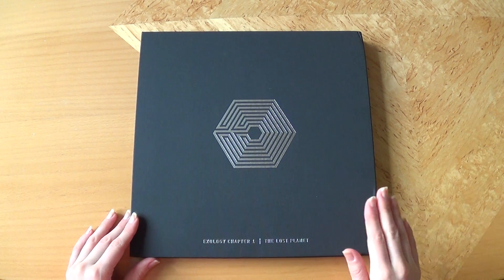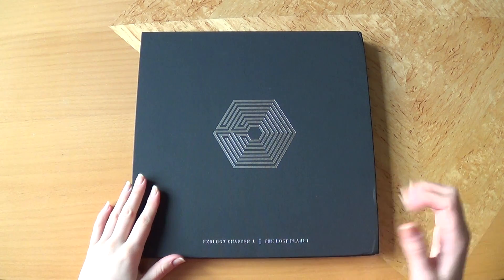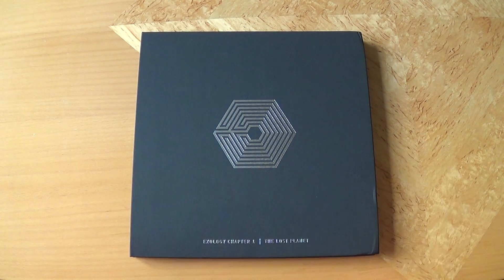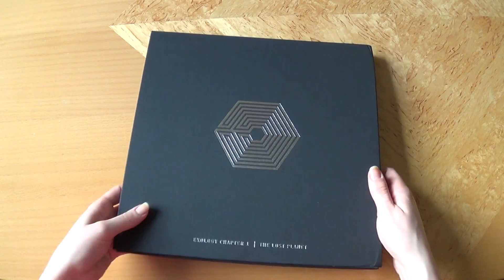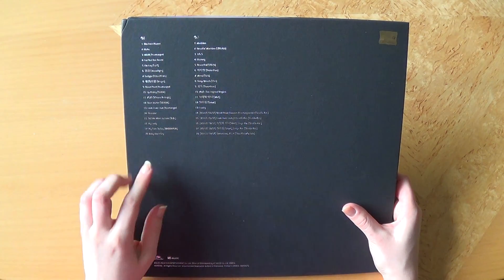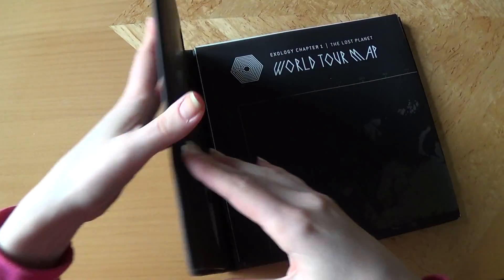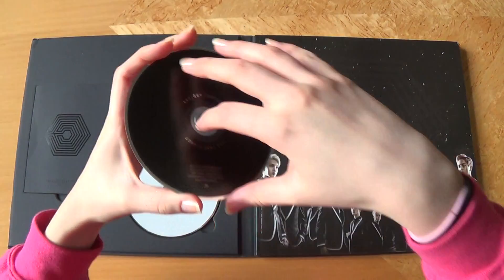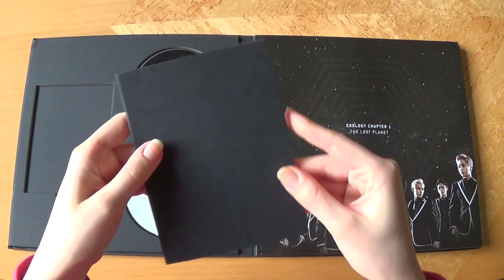Unboxing EXO 엑소 1st Live Album Exology Chapter 1 | The Lost Planet (Special Edition)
Unboxing/Review of Unboxing EXO 엑소 1st Live Concert Album Exology Chapter 1 | The Lost Planet (Special Version).
Bought from a local store in Paris.

The Album comes with 2 CD, Photobook, World Tour Map Poster and 10 Photo/Post Cards.

Tracks on the CD 1:
1. The Lost Planet
2. Haka
3. MAMA_Rearranged
4. Let Out The Beast
5. I'm Lay (Sung by LAY)
6. 월광 (Moonlight)
7. Delight (Performed by CHANYEOL)
8. 你的世界 (Angel)
9. Black Pearl_Rearranged
10. Up Rising (Sung by CHEN)
11. XOXO (Kisses & Hugs)
12. Beat Maker (Performed by SEHUN)
13. Love Love Love_Rearranged
14. Thunder
15. Tell Me What Is Love (Sung by D.O.)
16. My Lady
17. My Turn To Cry (Sung by BAEKHYUN)
18. Baby Don't Cry

Tracks on the CD 2:
1. Machine
2. Breakin' Machine (Performed by XIUMIN)
3. 3.6.5
4. History
5. Beautiful (Sung by SUHO)
6. 피터팬 (Peter Pan)
7. Metal (Performed by TAO)
8. Deep Breath (Performed by KAI)
9. 중독 (Overdose)
10. Wolf - The Legend Begins
11. 늑대와 미녀 (Wolf)
12. 으르렁 (Growl)
13. Lucky
14. [BONUS TRACK] Black Pearl_Concert Rearrangement (Studio Ver.)
15. [BONUS TRACK] Love Love Love_Acoustic Ver. (Studio Ver.)
16. [BONUS TRACK] 늑대와 미녀(Wolf)_Stage Ver. (Studio Ver.)
17. [BONUS TRACK] 으르렁(Growl)_Stage Ver. (Studio Ver.)
18. [BONUS TRACK] December, 2014 (The Winter’s Tale)